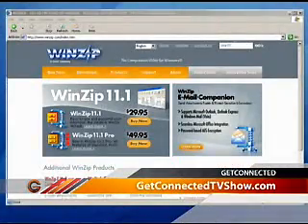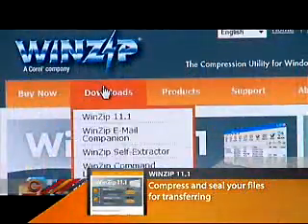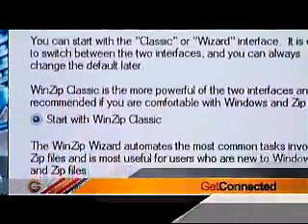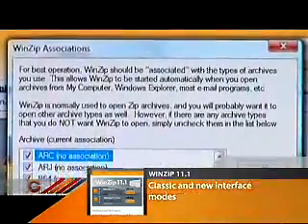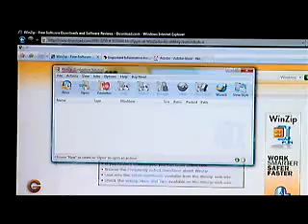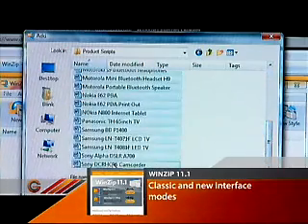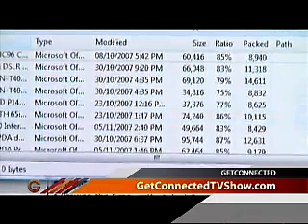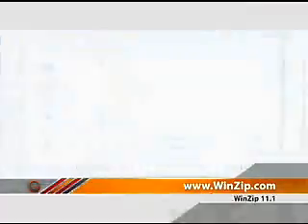GC Season 2 - Ep. 12 - Winzip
GC2 - How To - Ep. 12 - Seg. 3

Get Connected host Lindsay Smith takes a look at Winzip 11.1 and how easy it is to install and setup.